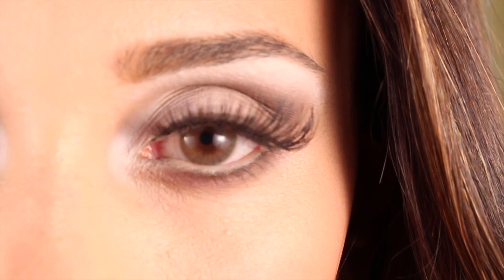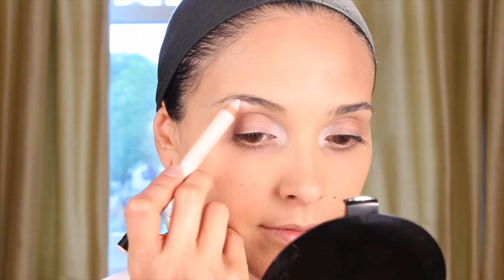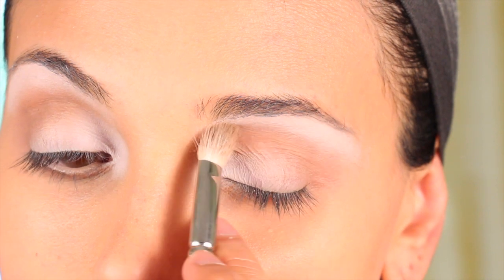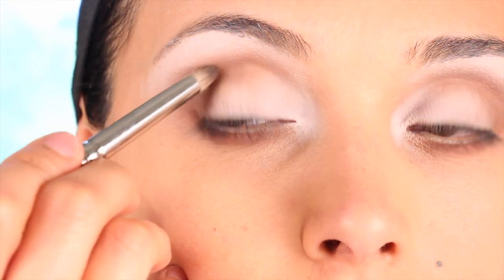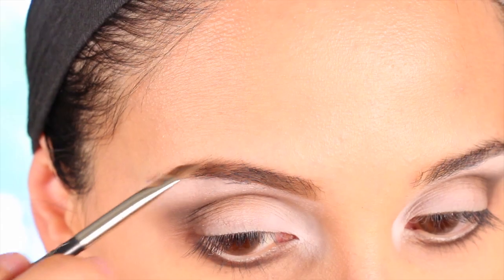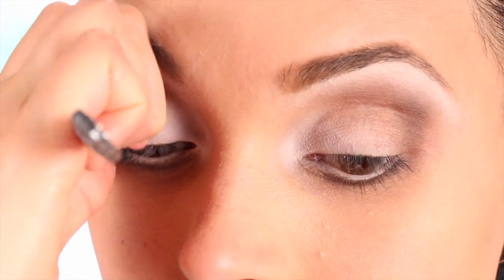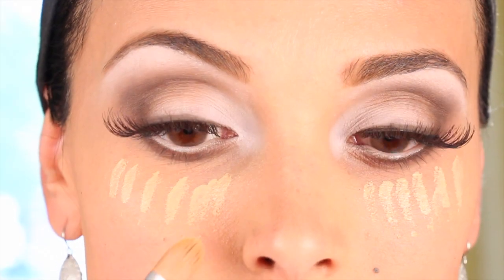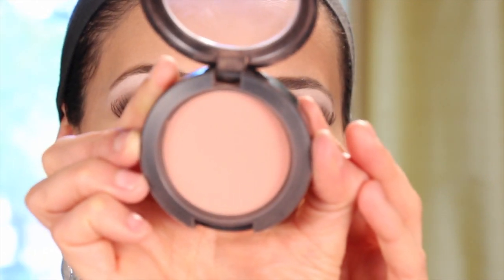Brown Beauty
Brown Eye Beauty
MAC Painterly Paint Pot Shadow Primer
Giorgio Armani Luminous Silk Foundation
MAC guesso matte shadow
Benefit High Brow lifting pencil
MAC Omega shadow
MAC Corduroy shadow
MAC Mystery shadow
MAC Cork shadow
Revlon pure white eyeliner
MAC Mystery shadow (as eyeliner)
MAC lashes-36
Contact lenses Solotica Hidrocor in Ocre
Chanel concealer
Sephora concealer blending brush
Hula bronzer
MAC Melba blush
Chanel liquid highlighter
Lord and Berry lip liner in Bare
MAC lipstick HUE
Urban Decay Makeup setting spray Long-Lasting